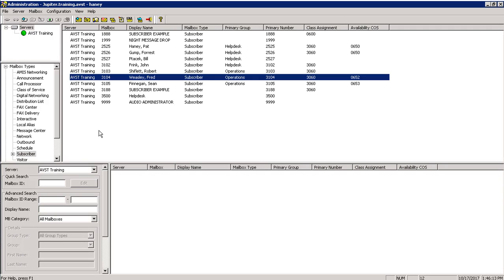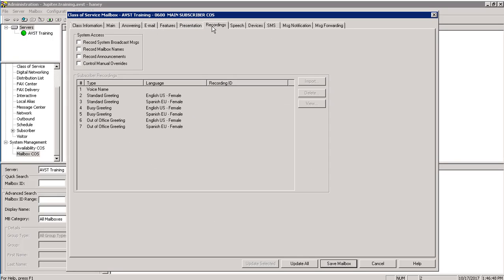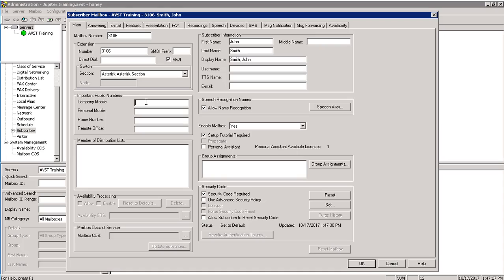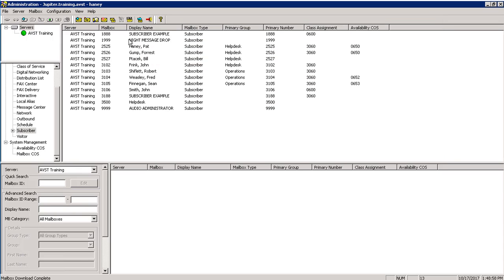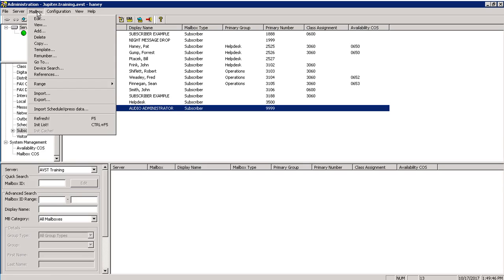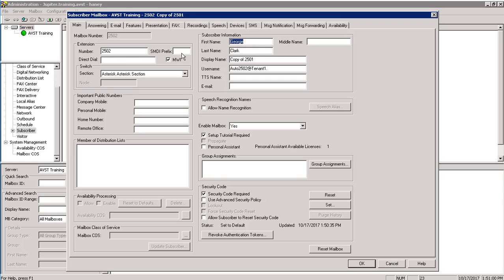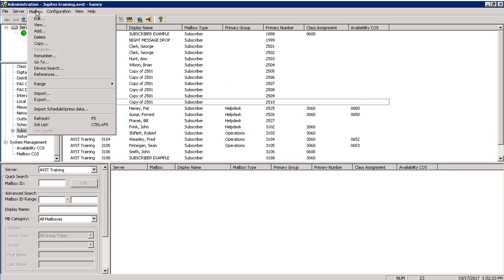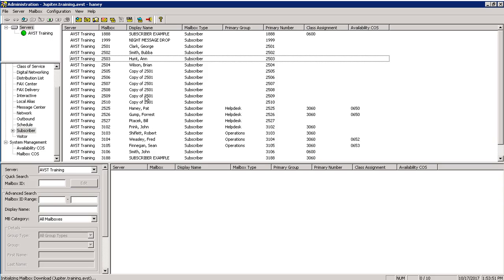CX-E 9 Tutorial: Subscriber Mailbox Range and Template Programming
In this tutorial for system administrators, learn how to create, edit, and delete CX-E subscriber mailboxes in bulk using the Range and Template functions.

Learn more about CX-E / XM Connect at XMedius.com